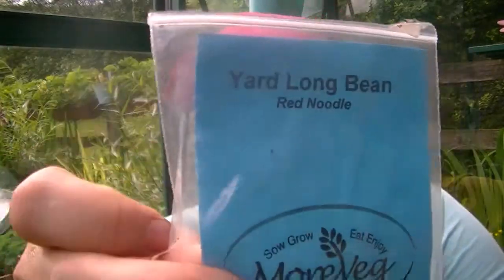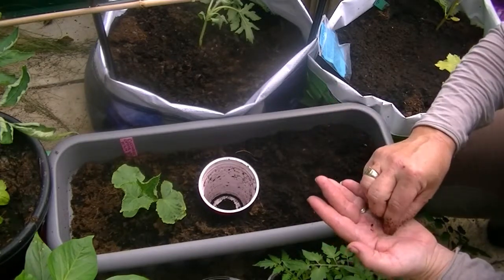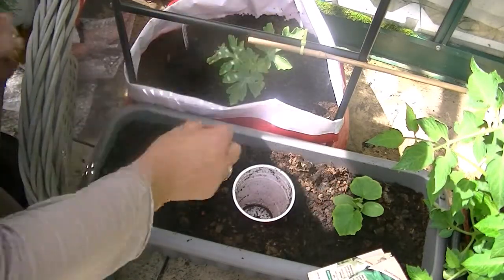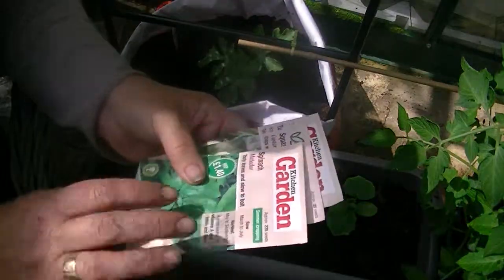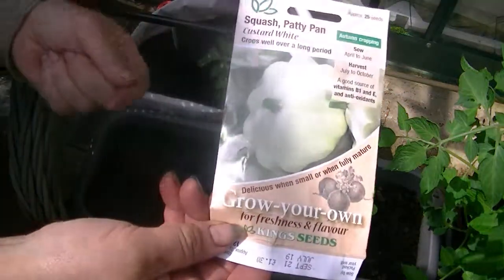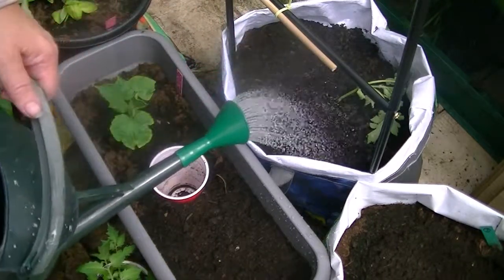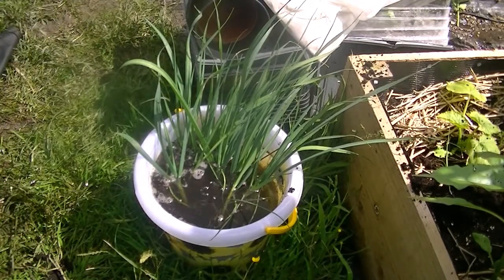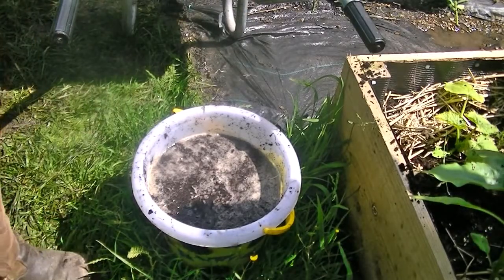#14 Sunshine, seeds, and planting out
A strange golden orb is in the sky, what can this be! And sowing seeds and time to plant out the second batch of leeks.